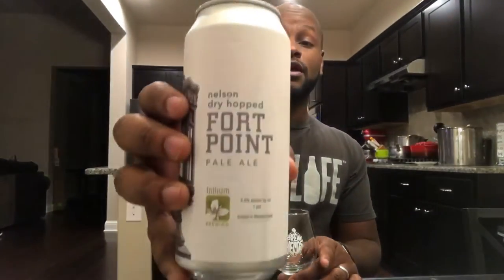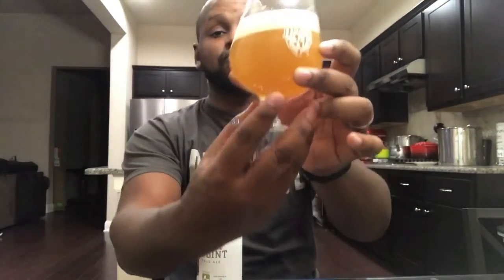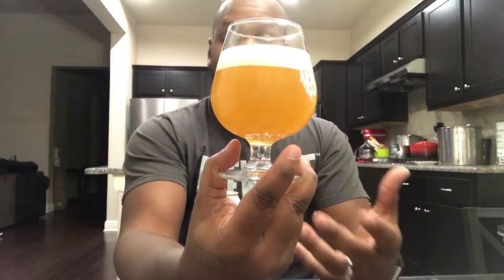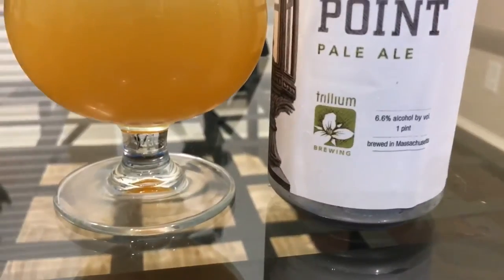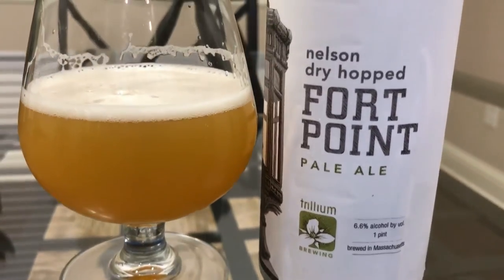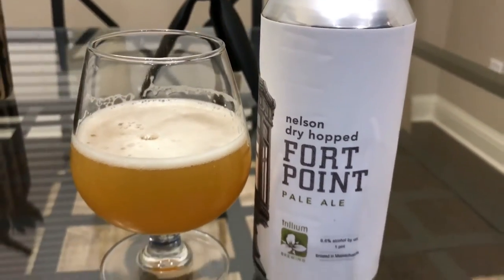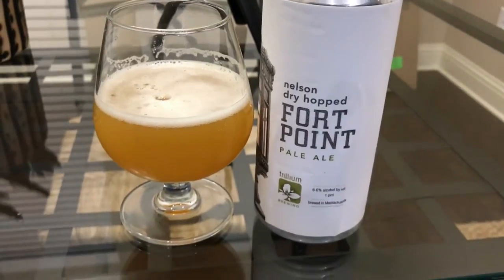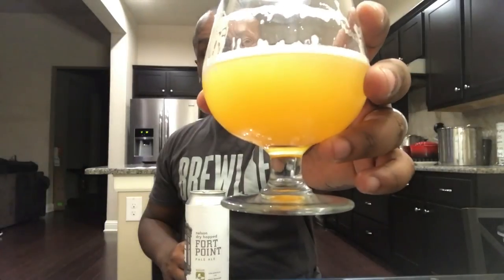Beer Reviews: Nelson Dry Hopped Fort Point by Trillium Brewing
In this review, I feature Trillium Brewing from Boston/Canton, MA to share my thoughts on their dry hopped pale ale.

Please keep in mind I am not BJCP certified nor a Certified Cicerone so my reviews are solely based on my own interpretation and feedback. The featured brewery in this video had no say or participation in my review.